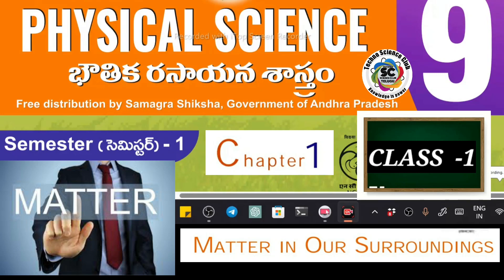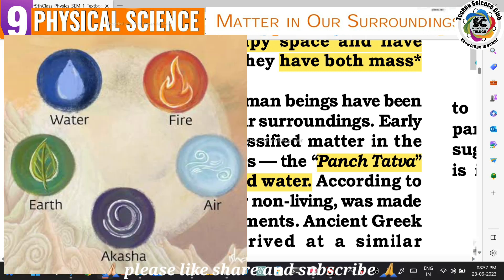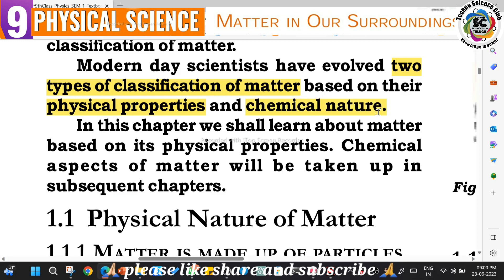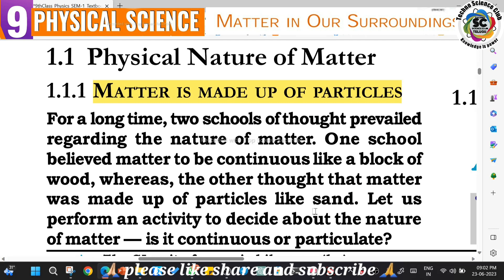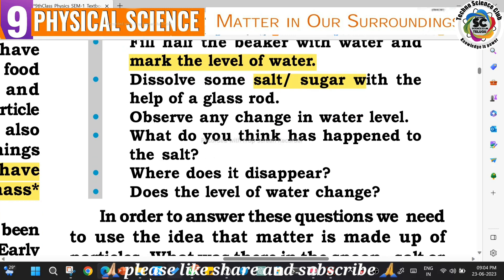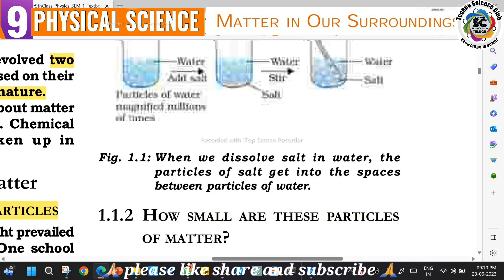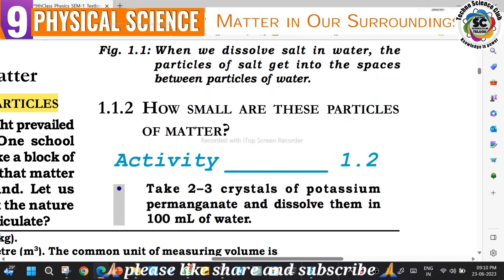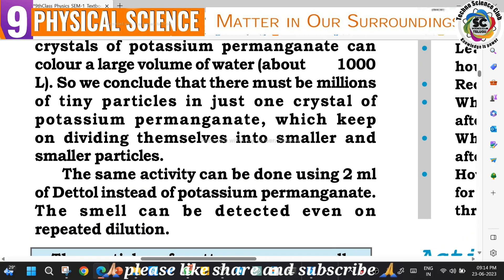9th PS chapter - 1 Matter in our surroundings | class - 1 | introduction | particals of matter ?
Here is a description that introduces the concept of matter in our surroundings. This video will introduce you to the fundamental ideas of this topic. We will explore the basics of matter, which are essential to understanding the world around us. Learn about the particles that make up matter, and how they interact. This introductory video is perfect for anyone new to this subject.

9th PS chapter - 1 Matter in our surroundings | class - 1 | introduction | particals of matter ?